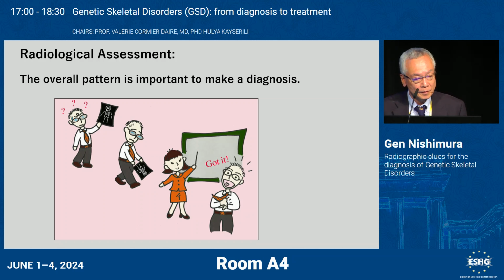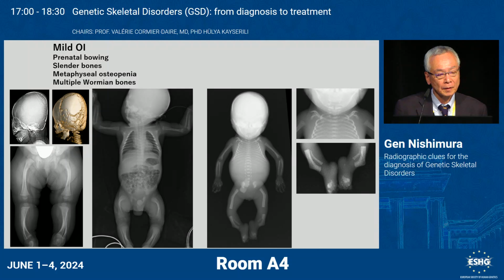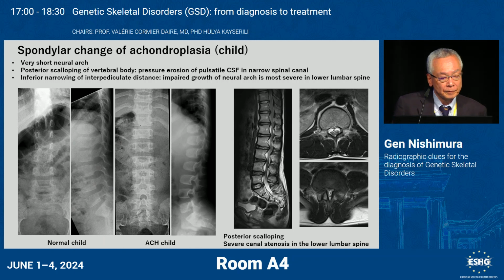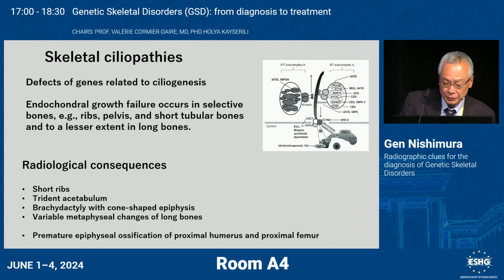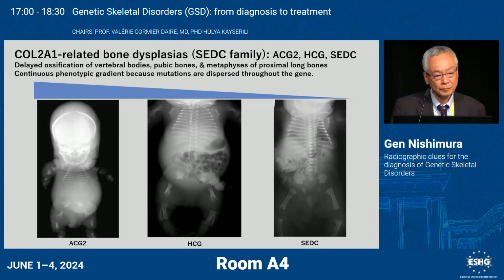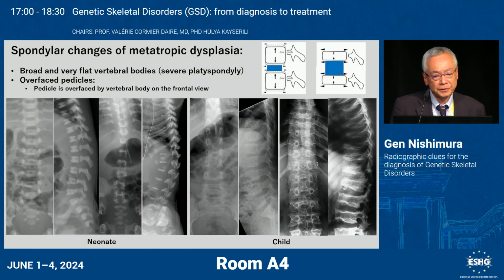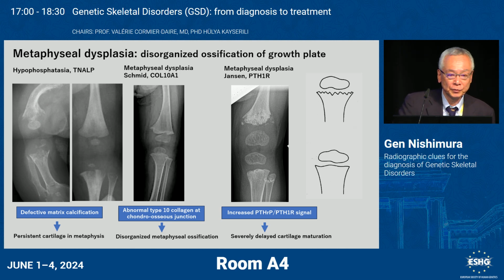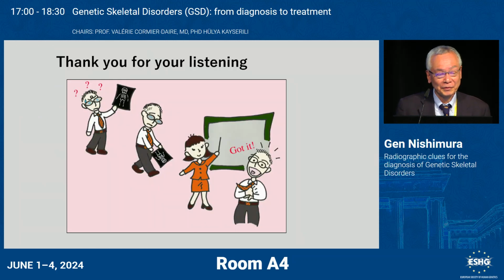E04.1 - Radiographic clues for the diagnosis of Genetic Skeletal Disorders